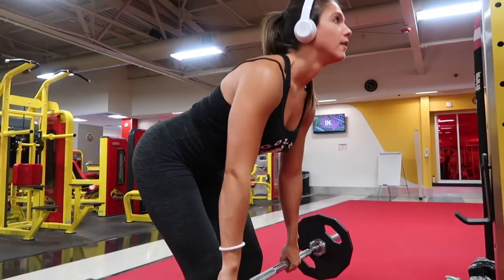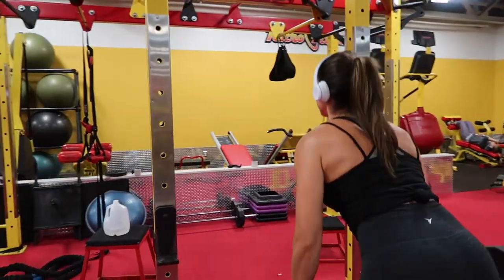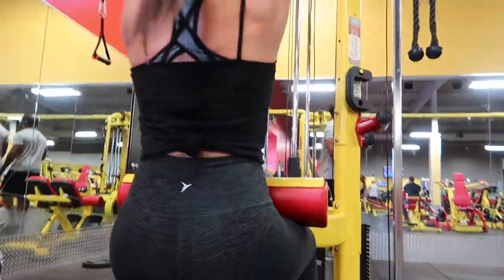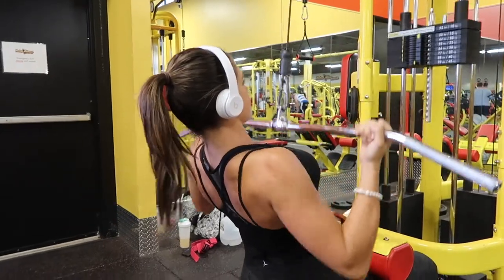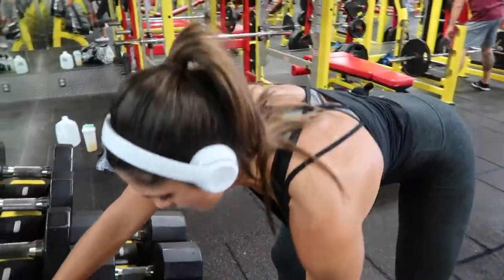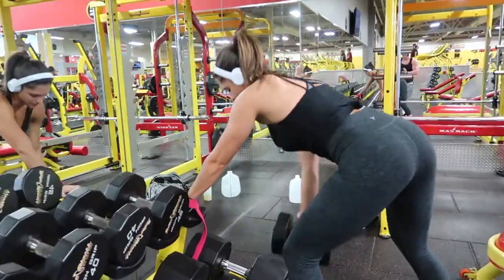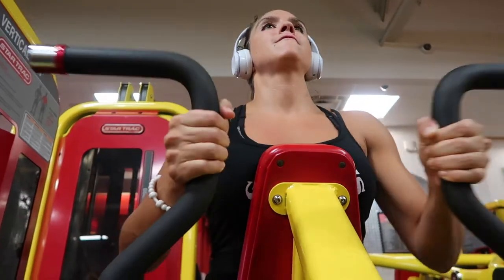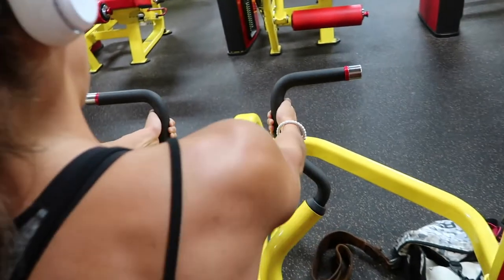Row To Grow!! // Back Workout For Ladies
In today's video I am taking you ladies through a full back workout!

This back workout incorporates many different types of ROW, which all target different muscles in your back! Row to grow!!